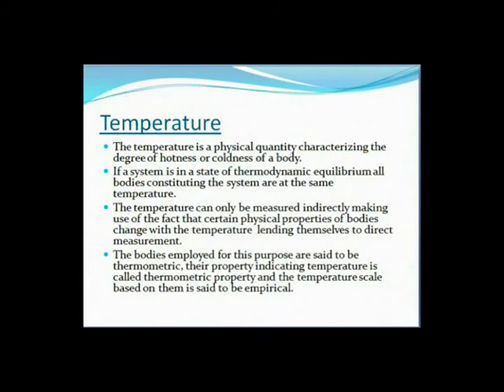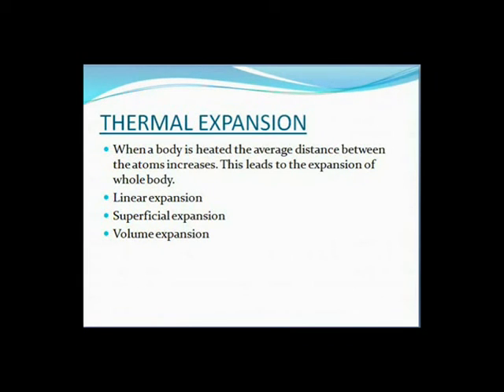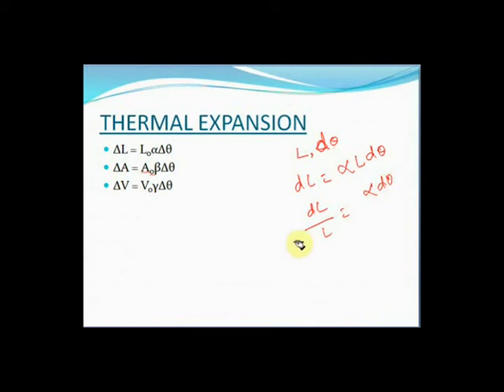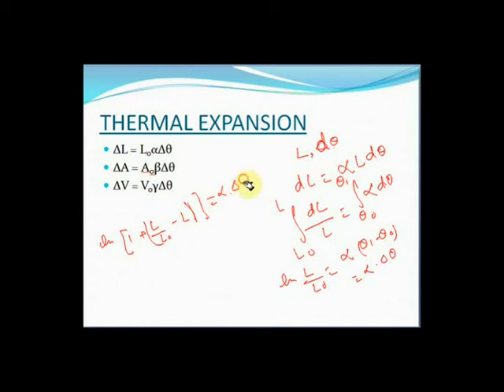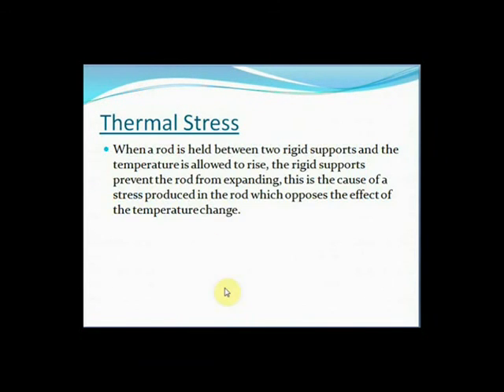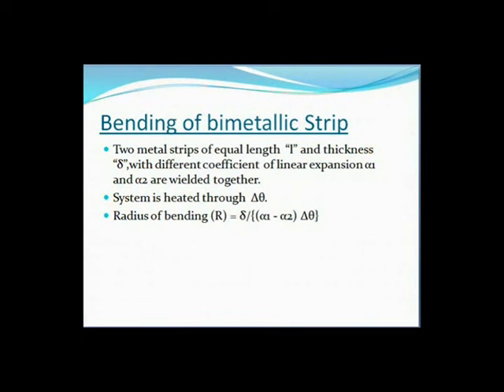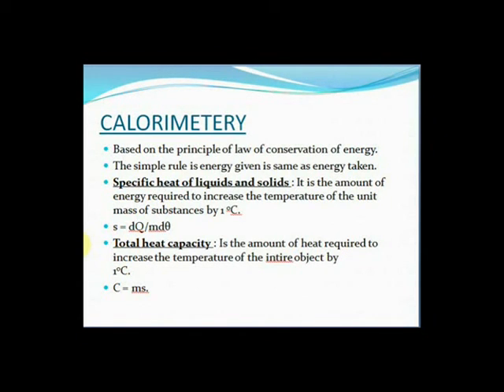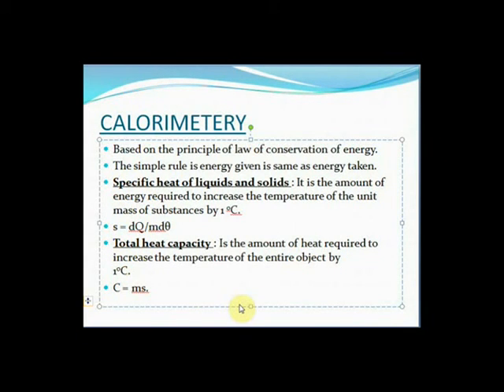Physics Video Lectures With Animation part 42.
Introduction ,thermal expansion and calorimetry